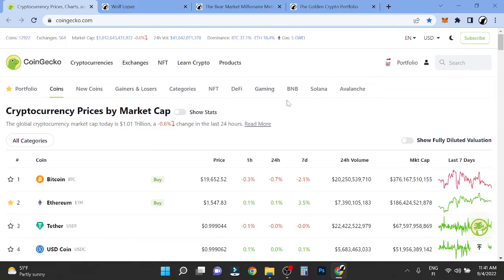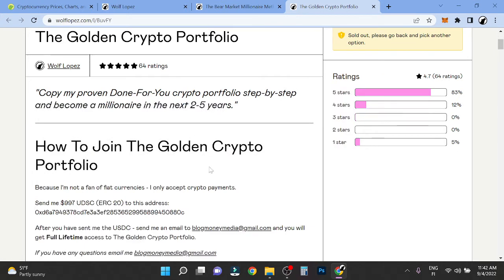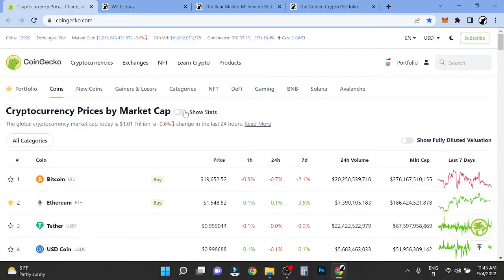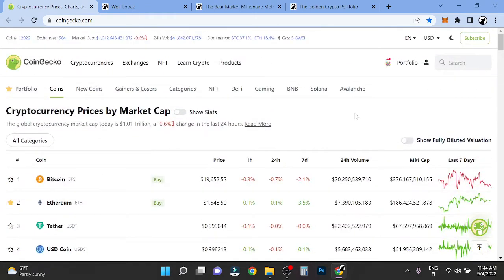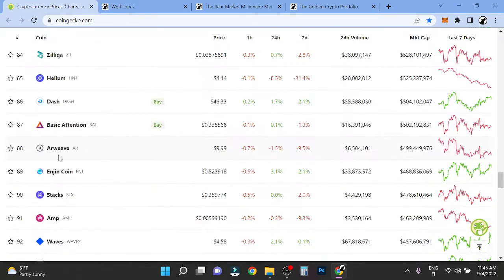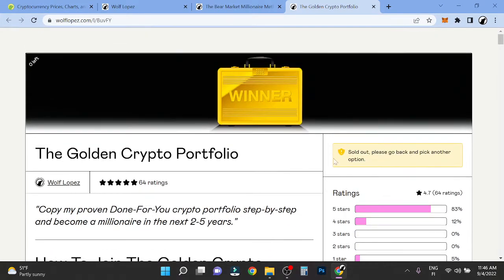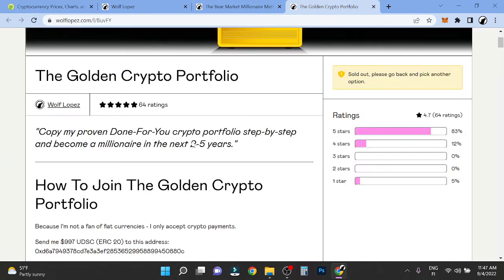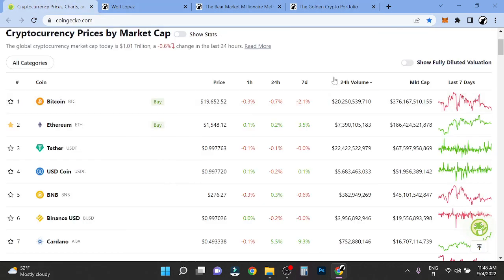9/4/2022 Crypto Market Update